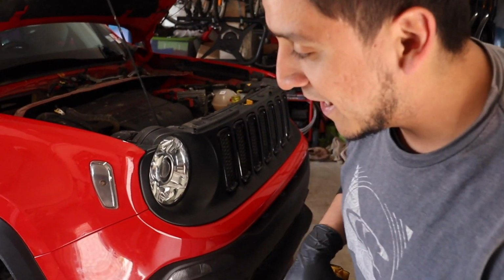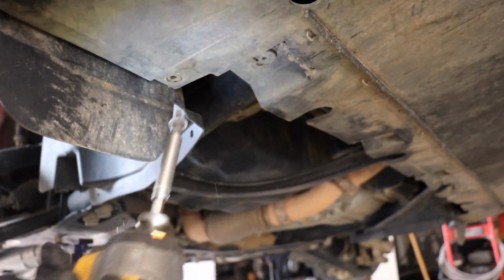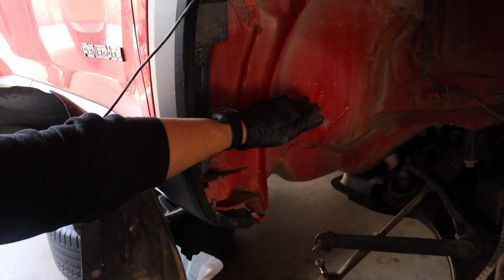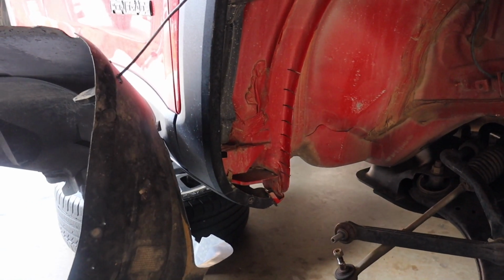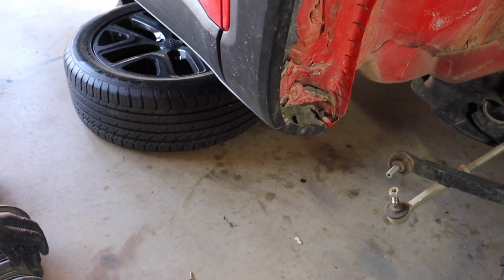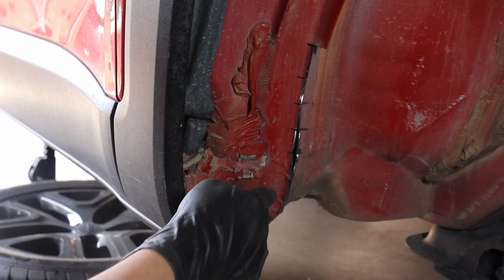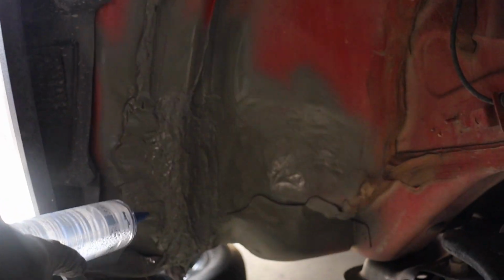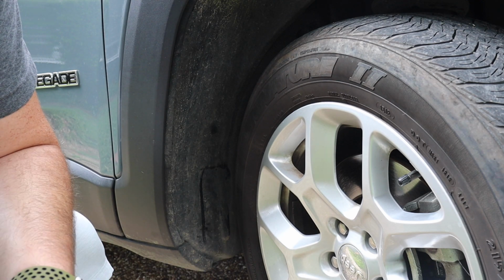Jeep Renegade Pinch Seam Mod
How to do the pinch seam mod on a Jeep Renegade.
This is recommended to fit tires larger than 29", or to run 1.5" spacers and larger.

10mm Socket (if you can find it)
Phillips Head Screwdriver
Trim removal tool (only 1 clip)
Angle Grinder
Sledge hammer
Self Etching Primer
Waterproof Silicone

(Optional Items)
Heat Gun
Self Tapping Screws
Utility Knife